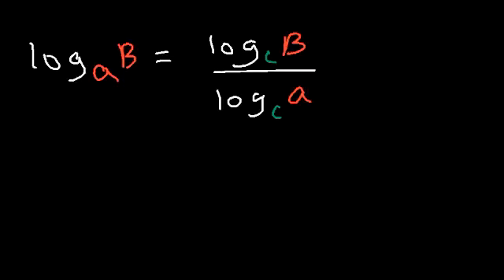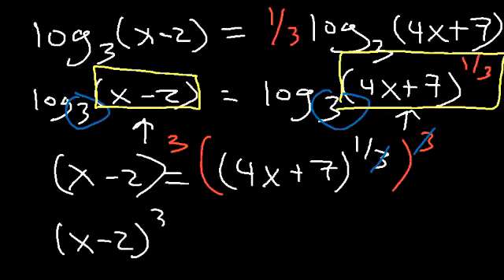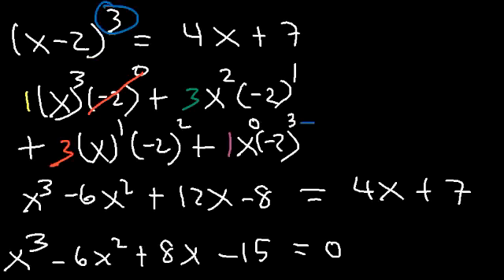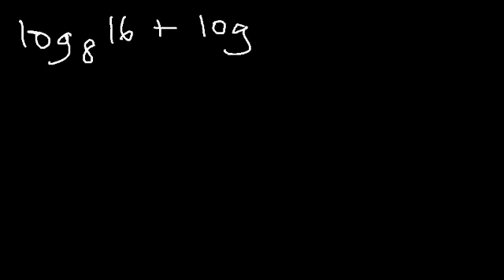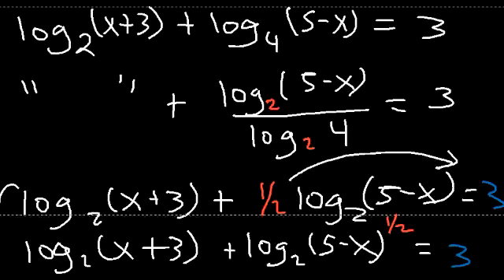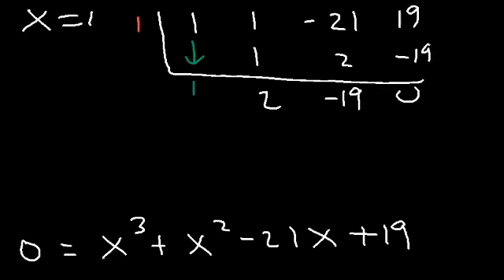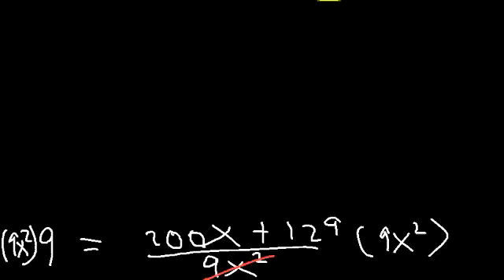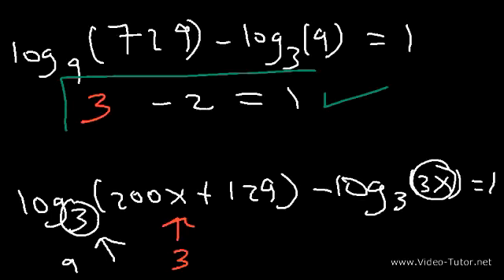logarithms with different bases